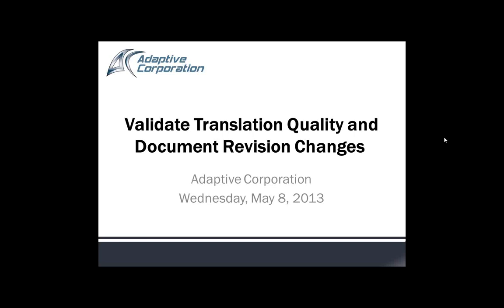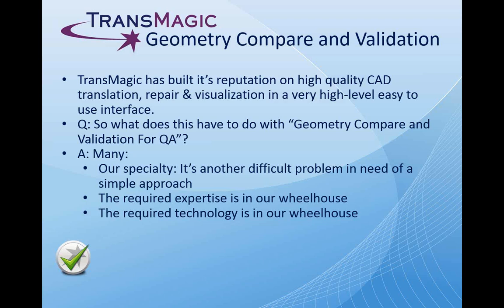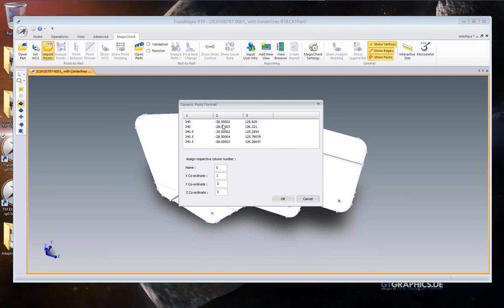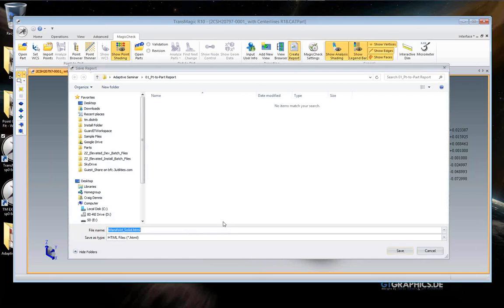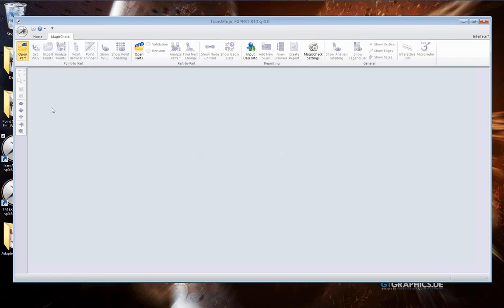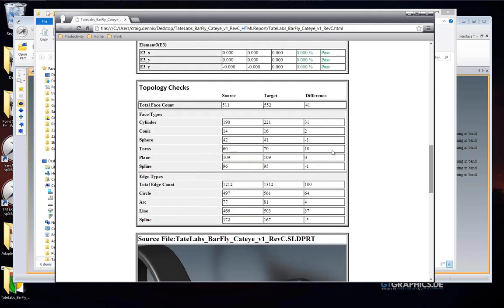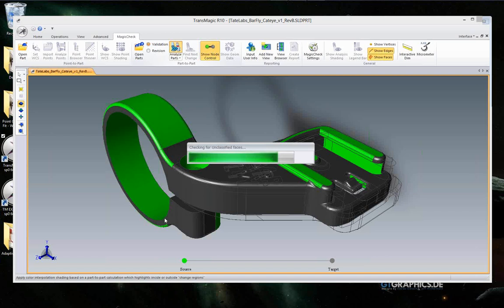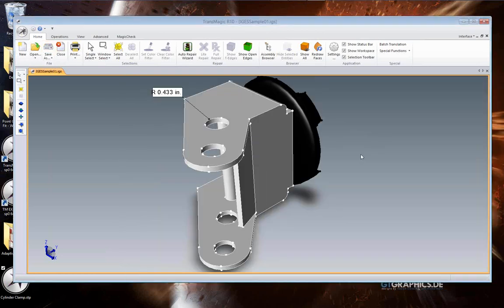Webinar MagicCheck to Validate Translation Quality and Document Revision Changes